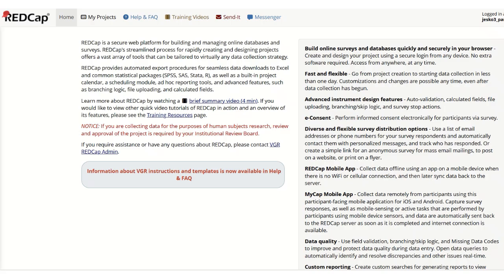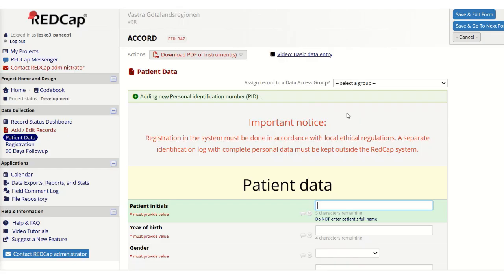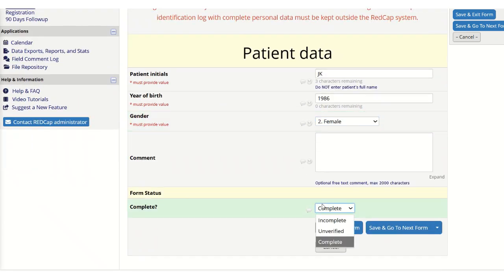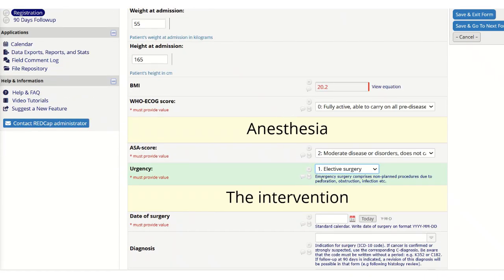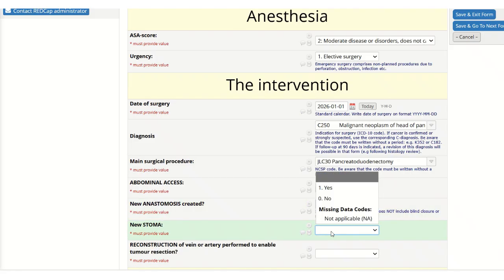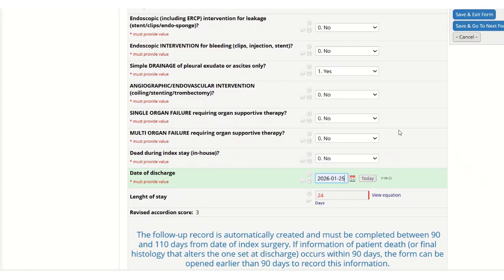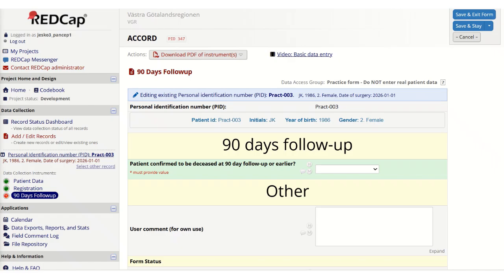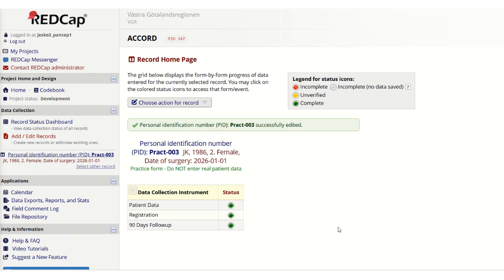ACCORD Walkthrough movie 2026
This video provides an overview of how to use the HPBridge ACCORD Registry